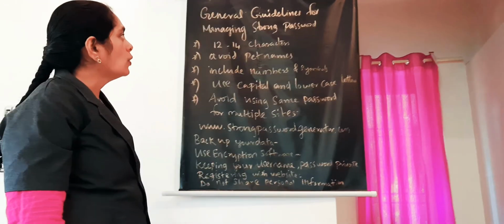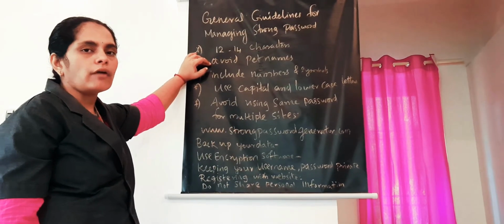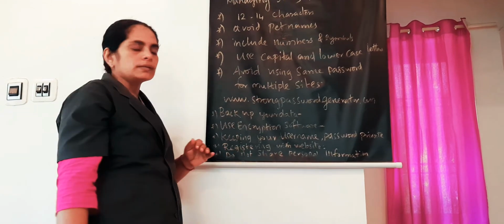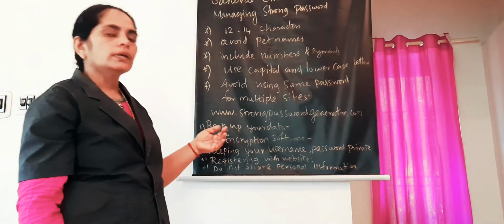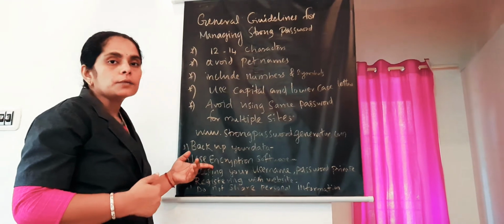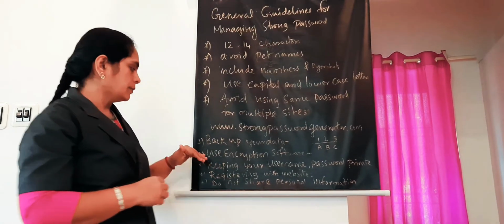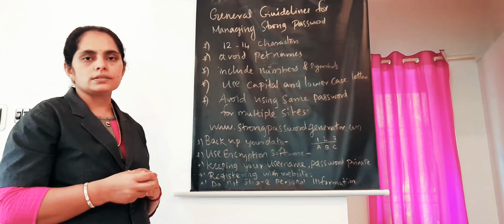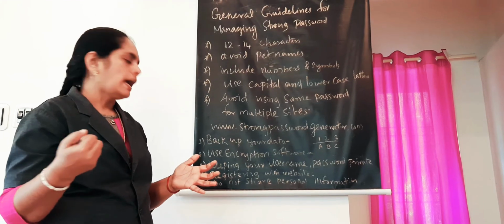How to have Strong Passwords ?? | Guidelines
In this video you will come to know general guidelines for generating strong passwords and how to secure your datas safely